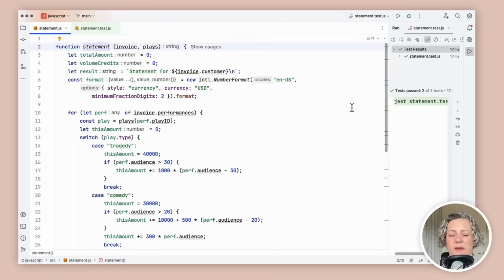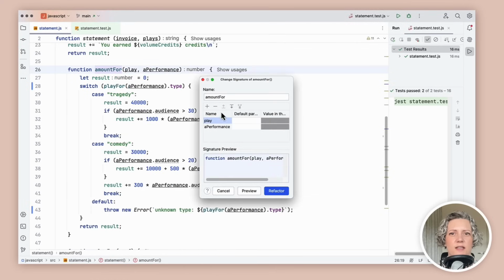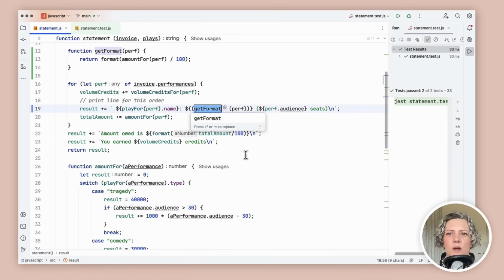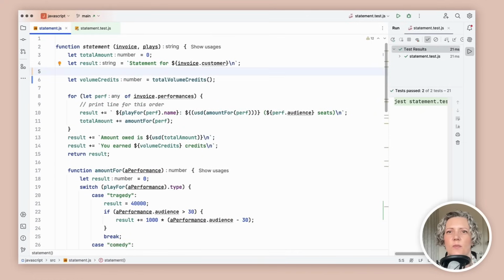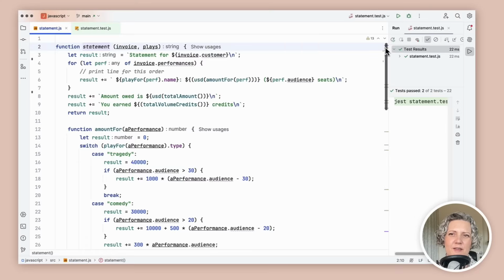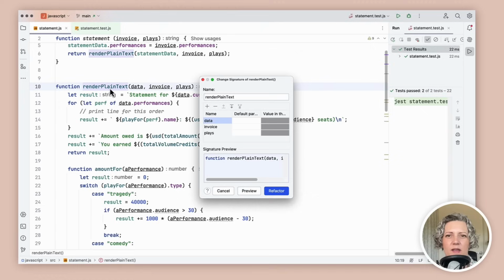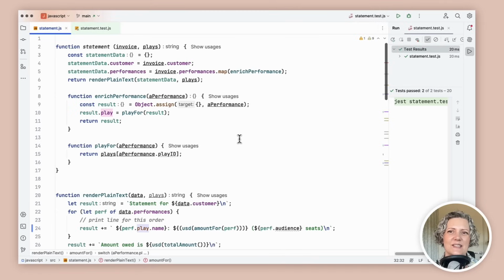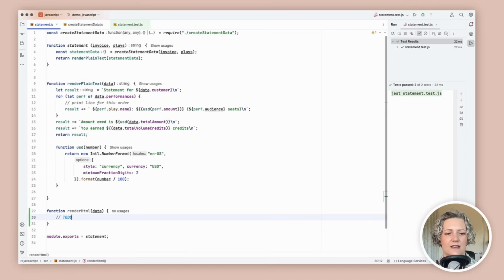What Would Martin Fowler Do? Javascript Code Refactoring Demo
So, What Would Martin Fowler Do? I’m going to show you, with code, using his "Theatrical Players" example, in Javascript.

▬ Links ▬▬▬▬▬▬▬▬▬▬

You can find the code on my Github, in the 'demo_javascript' branch  ➡️

▬ Video chapters ▬▬▬▬▬▬▬▬▬▬
00:00 - Introduction
01:42 - The Theatrical Players exercise code
05:54 - Extract function volumeCreditsFor
10:11 - Where to go for more
10:57 - Split Loop
14:26 - Review the design - calculation logic separated from formatting logic
15:37 - Extract function renderPlainText
16:40 - Creating a better home for the calculation functions
19:28 - Enriching performances
22:53 - Summarizing where the refactoring goes after this